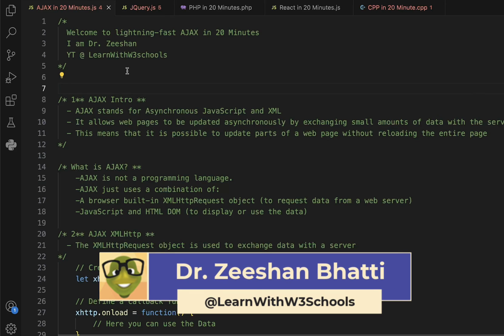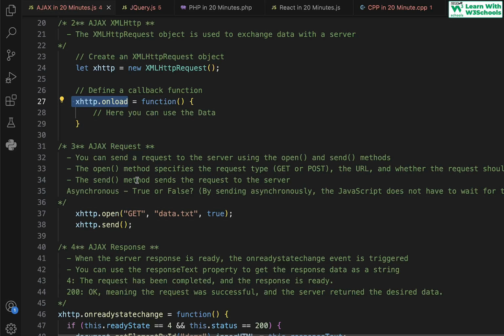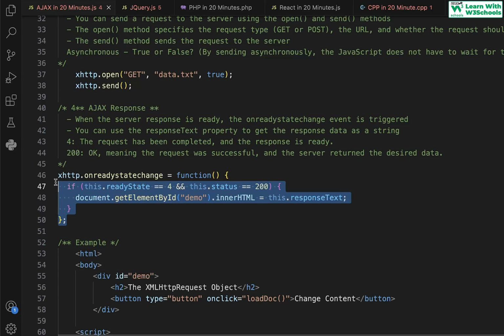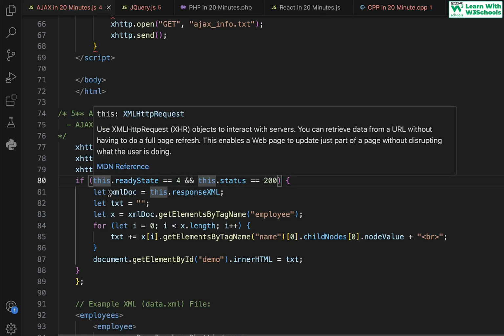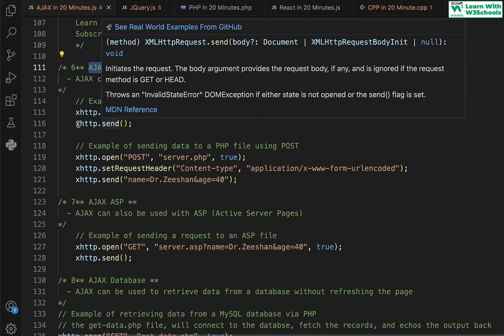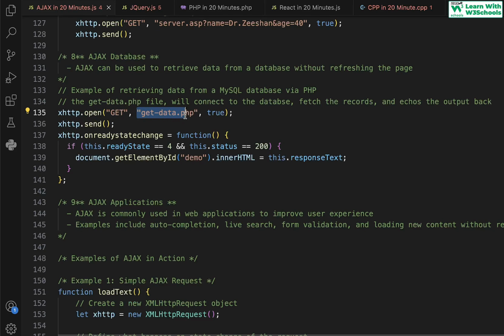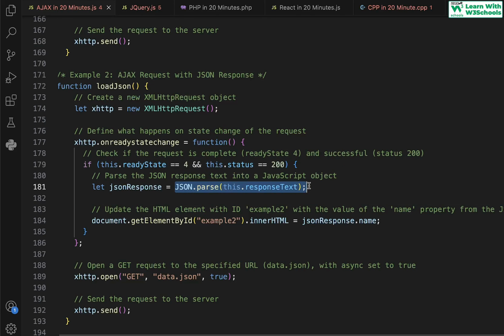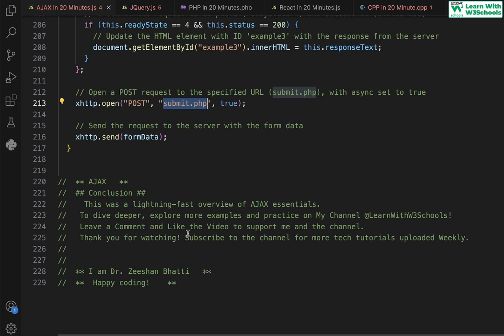🚨Learn AJAX in 20 Minutes | Lighting Fast and Easy AJAX tutorial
Unlock the power of AJAX (Asynchronous JavaScript and XML) with this lightning-fast tutorial by Dr. Zeeshan Bhatti on LearnWithW3Schools. In just 20 minutes, you'll master the essentials of AJAX, a crucial technology for creating dynamic, responsive web applications. This step-by-step guide covers everything you need to know to start implementing AJAX in your projects immediately.

📘What You'll Learn:
👉AJAX Introduction: Understand the basics of AJAX and how it enhances web interactivity.
👉AJAX XMLHttpRequest: Learn how to use the XMLHttpRequest object to interact with servers asynchronously.
👉AJAX Requests: Dive into making GET and POST requests to fetch data without reloading the page.
👉AJAX Responses: Discover how to handle and process server responses efficiently.
👉AJAX with XML Files: Explore how to use AJAX to retrieve and display XML data.
👉AJAX with PHP: Learn how to connect AJAX with PHP for server-side scripting.
👉AJAX with ASP: See how to implement AJAX with ASP for building dynamic web applications.
👉AJAX and Databases: Understand how to use AJAX to interact with databases for real-time data updates.
👉AJAX Applications: Build real-world AJAX applications that enhance user experience and performance.

Whether you're a beginner or an experienced developer, this tutorial will help you grasp the core concepts of AJAX quickly and effectively.

Fast-Paced Learning: Get all the important AJAX concepts explained in just 20 minutes.
Practical Examples: Real-world applications that you can start using today.
Expert Instruction: Learn from Dr. Zeeshan Bhatti, an experienced educator and developer.